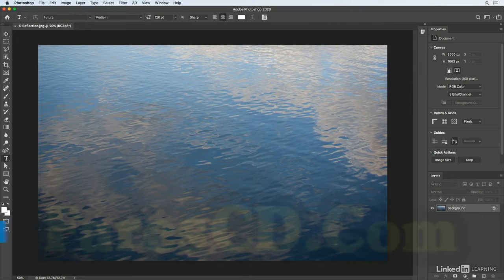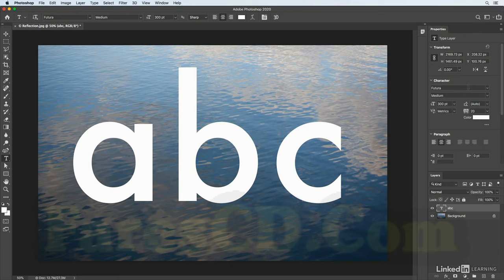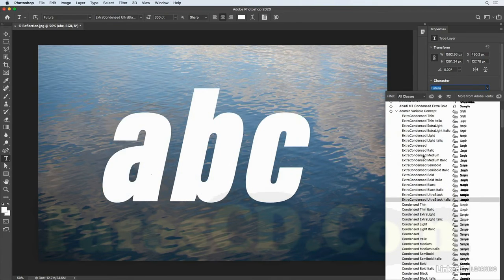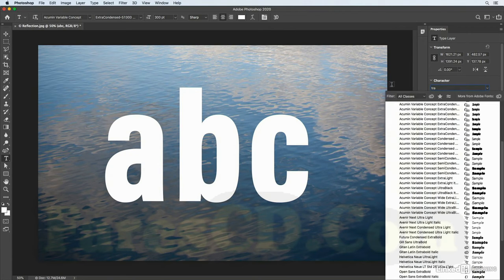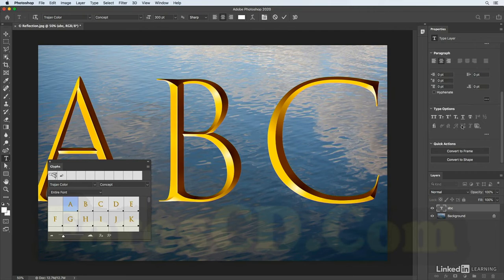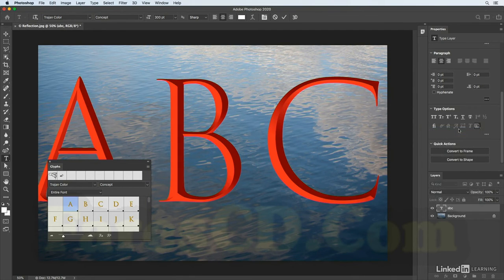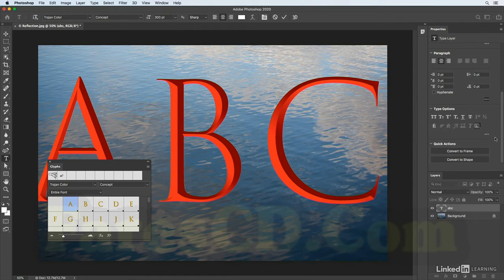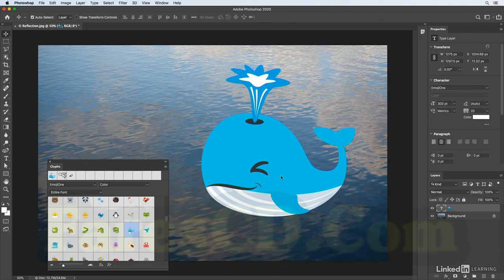32 Variable concept and SVG fonts new